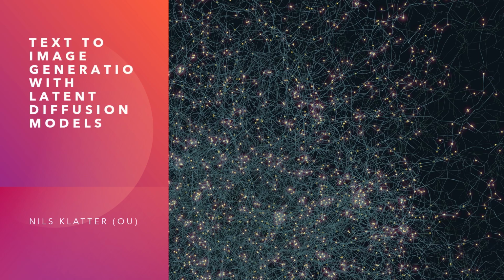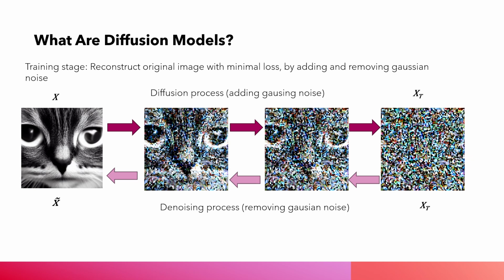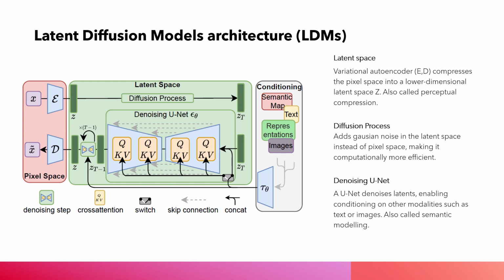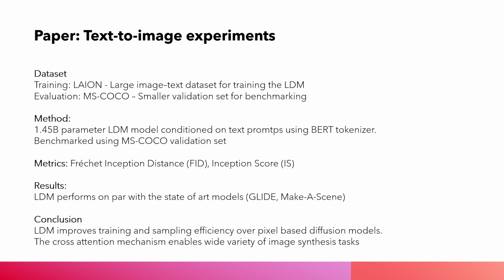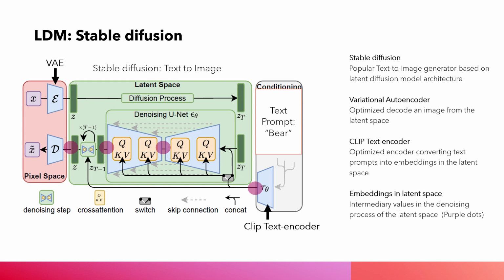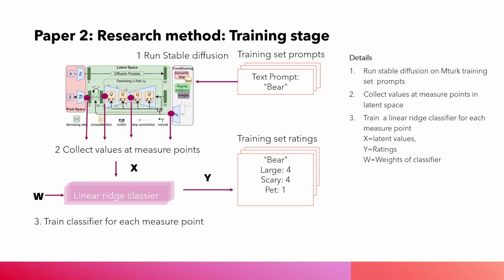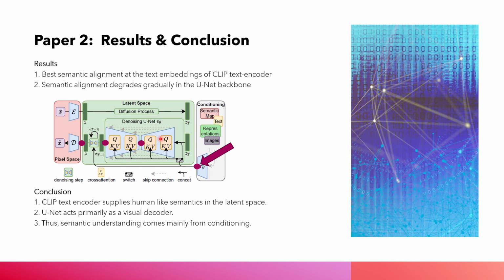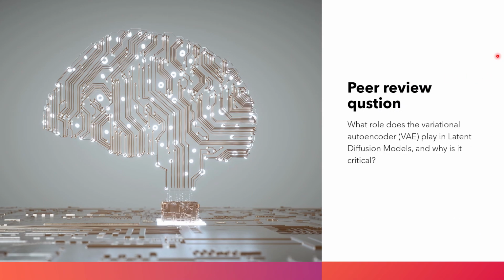Text to image generation with Latent Diffusion Models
Generative AI Image Cluster Presentation